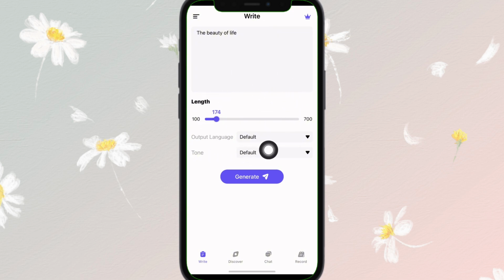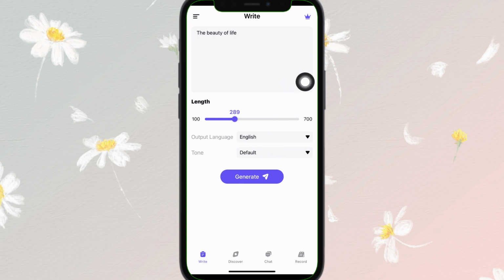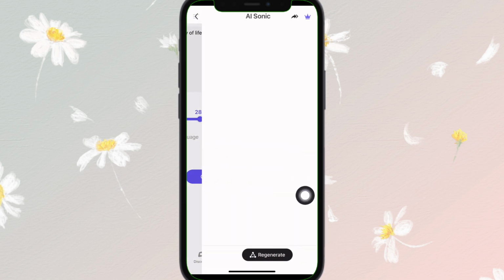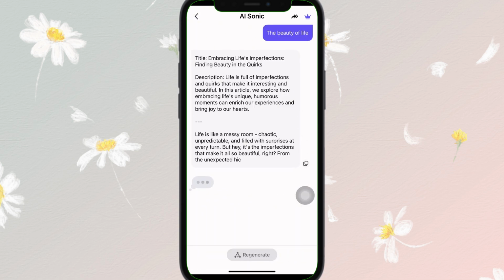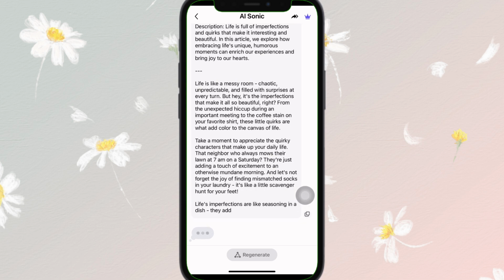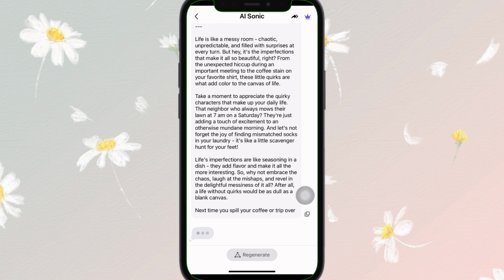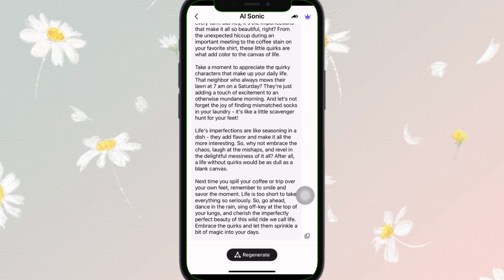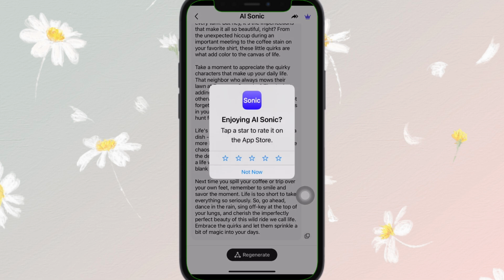How to Use Ai Sonic for Content Writing 2025?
Looking to use AI Sonic for content writing? This easy-to-follow tutorial will show you exactly how to harness AI Sonic’s powerful writing tools to create high-quality articles, blogs, and more. Whether you’re a beginner or a seasoned writer, we’ll guide you through the step-by-step process to generate engaging and polished content quickly.

👉 Learn how to brainstorm ideas, draft outlines, write full articles, and edit your content all within AI Sonic. With just a few clicks, you can boost your writing productivity and improve your content quality.

🎬 Watch till the end to master content writing with AI Sonic!